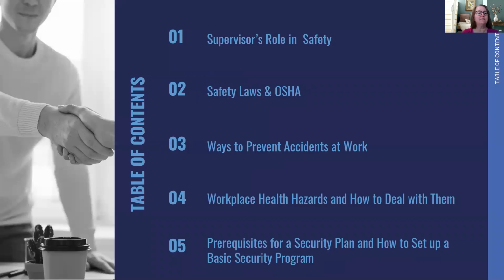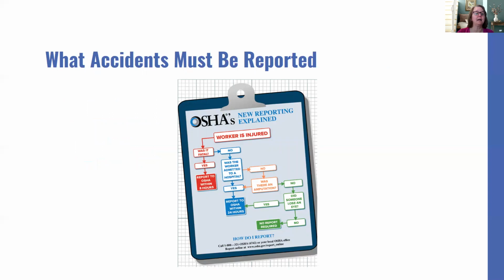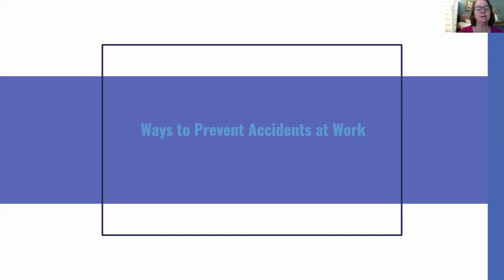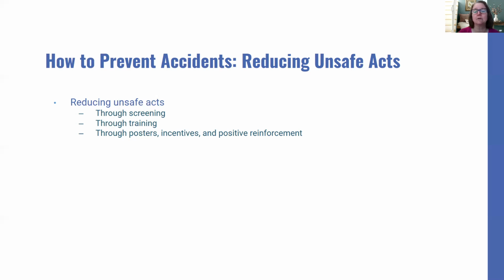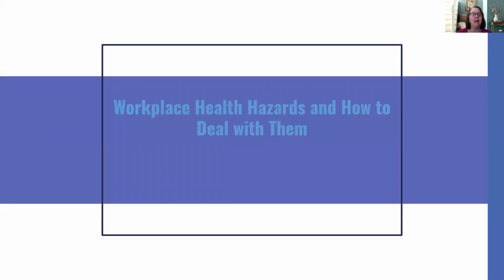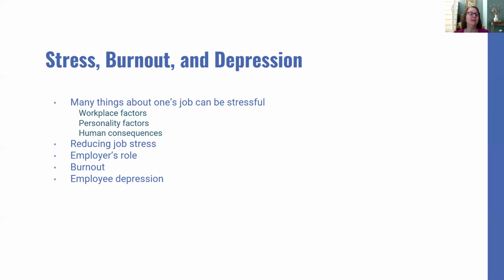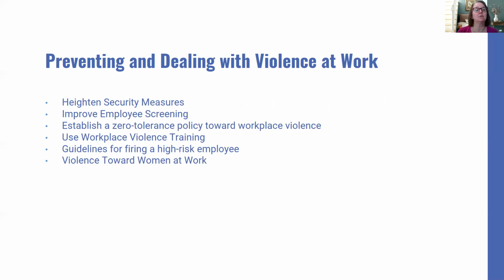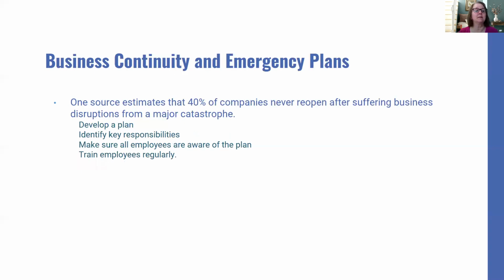Safety, Health & Risk Management